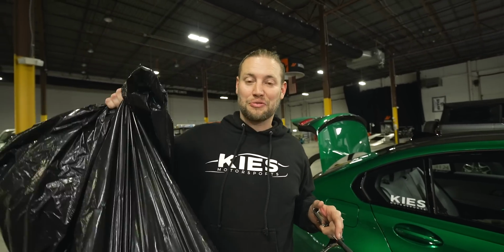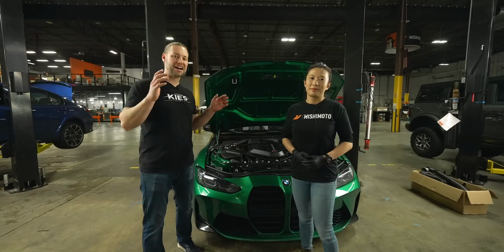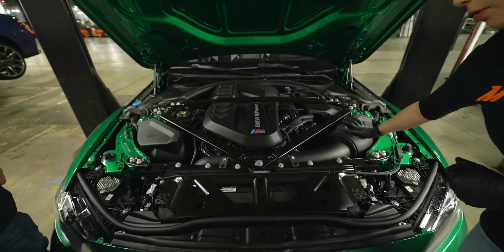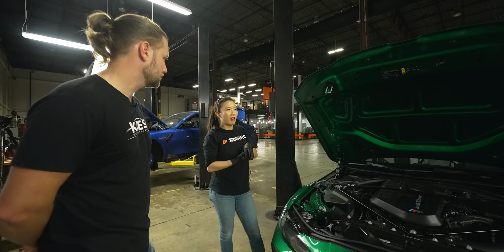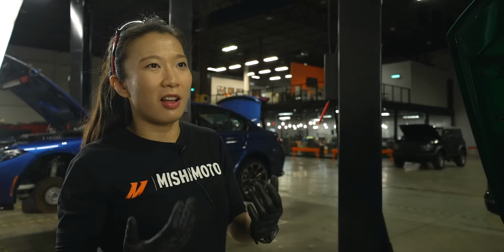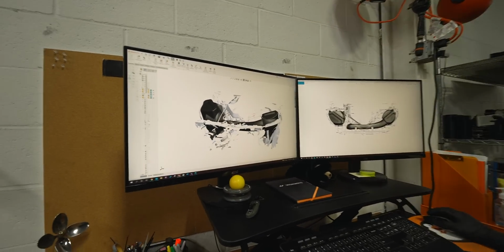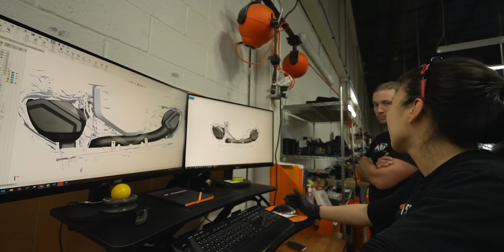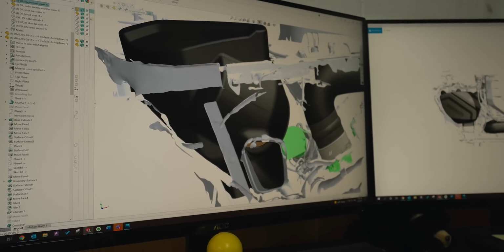NEW Mishimoto Mod for the G80 M3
In today's video, we take the G80 M3 over to Mishimoto for some behind the scenes footage of how they film their install videos and get a sneak peak at the all new Mishimoto intake for the G80 M3!

See the links at the top for the products we installed, in addition to links for some helpful tools!

See the tools we recommend
Here's a link to the lift we use

Bryan

Kies Motorsports is an Authorized Dealer of: ProTuningFreaks BootMod3, BimmerTech, AWE Tuning, Evolution Racewerks, CSF, Pure Turbos, Kratos Turbos, FTP, Variant Wheels, Fuel-it, Studio RSR Roll Cages, MST Performance, Burger Motorsports, VRSF, Bilstein, H&R, Injen, Borla, Dinan, GoFastBits, Depo, VMR Wheels, BBS, Sparco,  Snow Performance, Nitrous Express, AFE, Akrapovic, Eibach, Hawk, Fifteen52, Koni, KW, Seibon, Stop Tech, Vorsteiner, Wagner Tuning, Wilwood, and many more incredible brands!